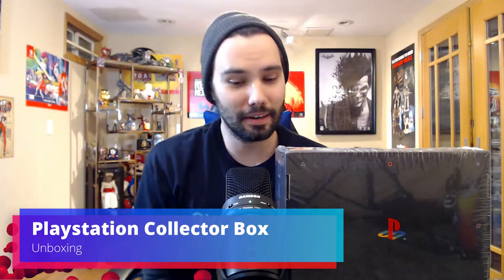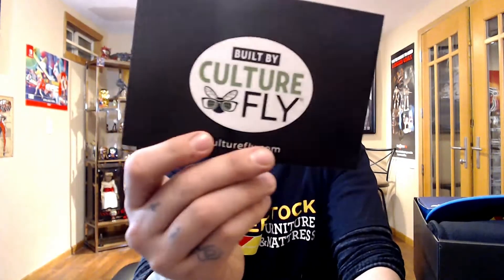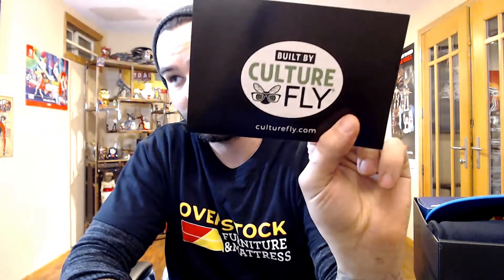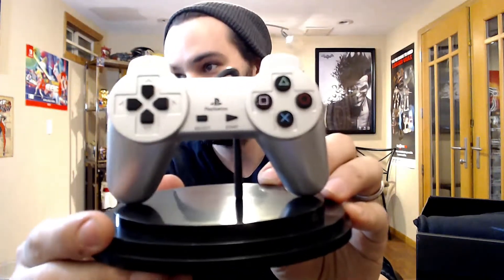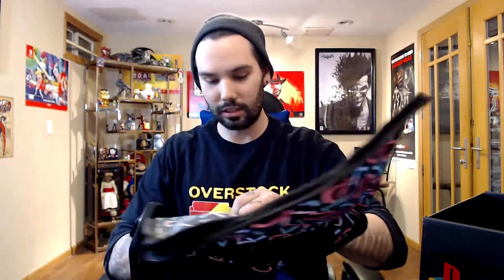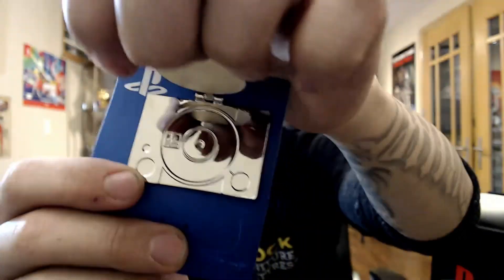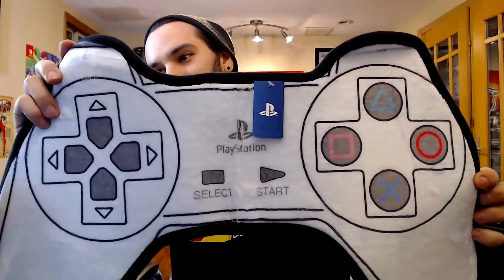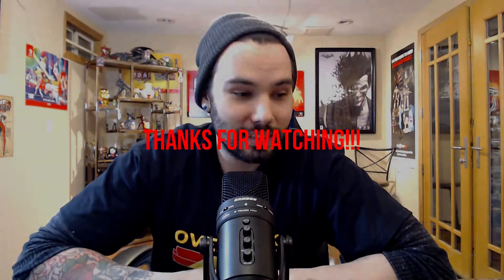Playstaion Collector Box | Unboxing!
Join me as I unbox a really cool Playstation Collector Box from Culture Fly also can purchase from Gamestop!!!